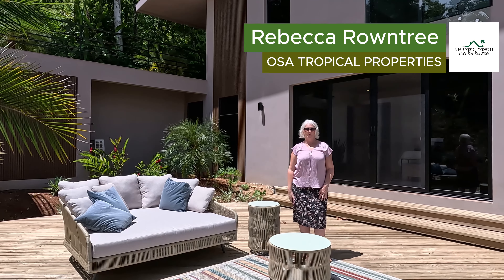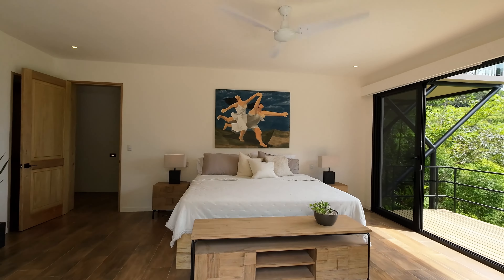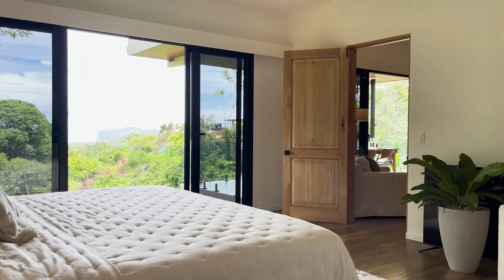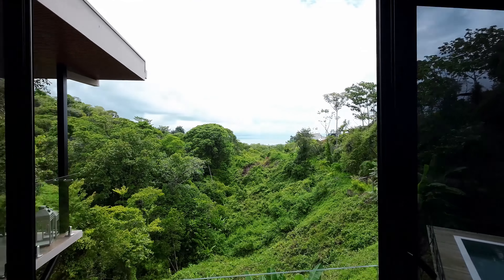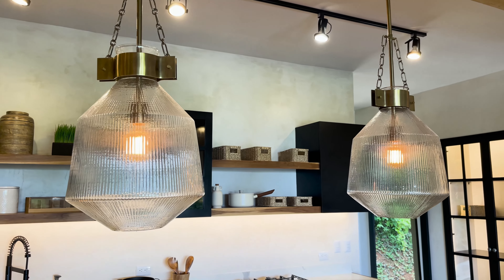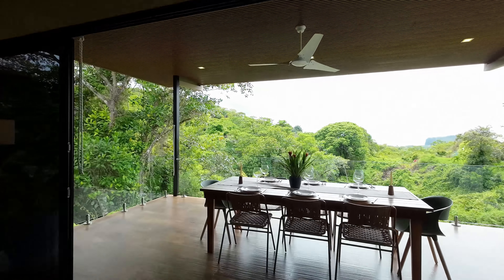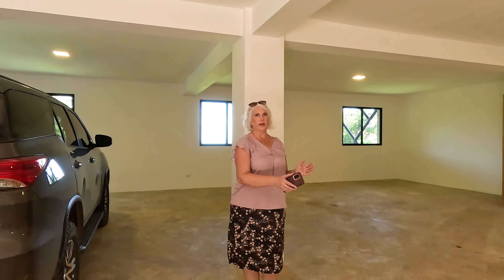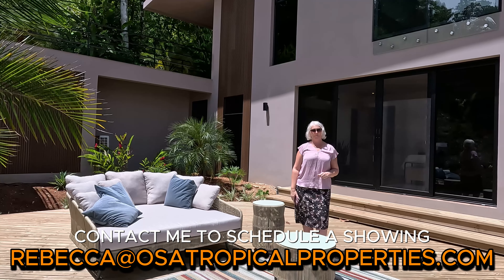Coastal Modern House in Costa Rica's South Pacific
Join OTP realtor, Rebecca Rowntree, on this guided tour of a coastal modern house for sale in South Pacific Costa Rica. This three master suite modern home is near the South Pacific coast in Ojochal.

Location: Ojochal, Costa Rica
Size:  3 Bedrooms, 3.5 Bathrooms, 0.75 Acres

Contact OTP realtor, Rebecca Rowntree

Want to know more about life in Costa Rica's Southern Zone? Sign up to our weekly newsletter:

Are you a property seller in Costa Ballena looking for advice on how to sell your property in 2022, read our helpful hints here: